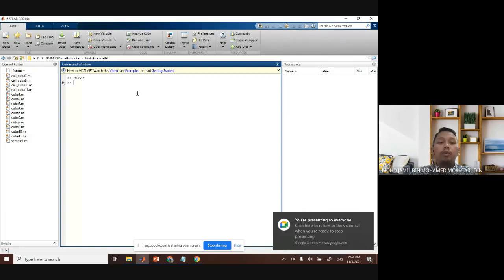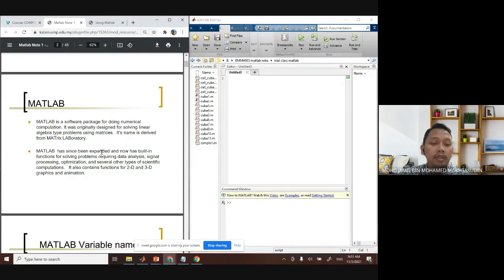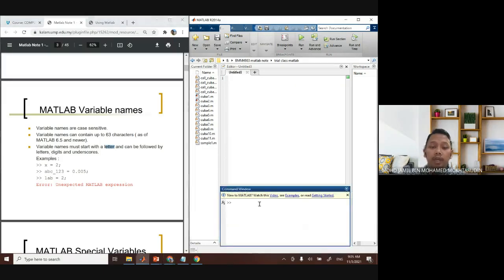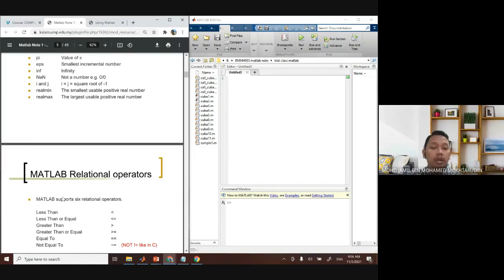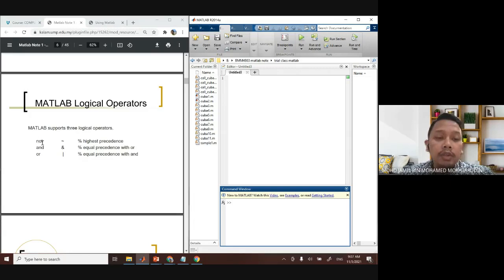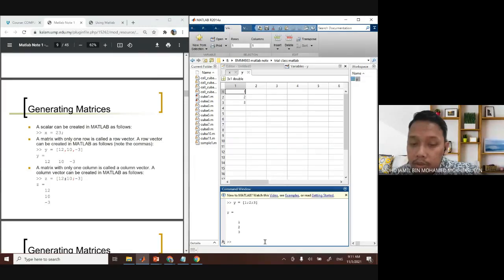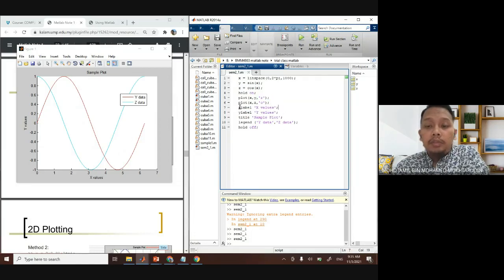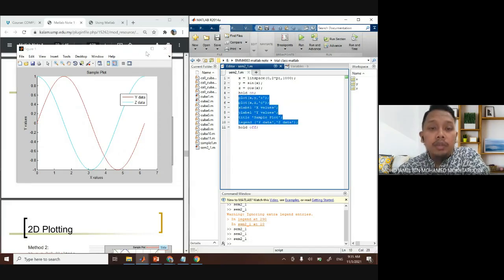BMM4863 - Introduction to MATLAB 1